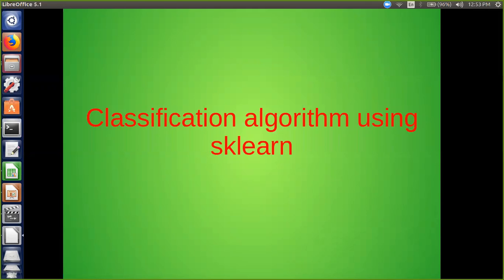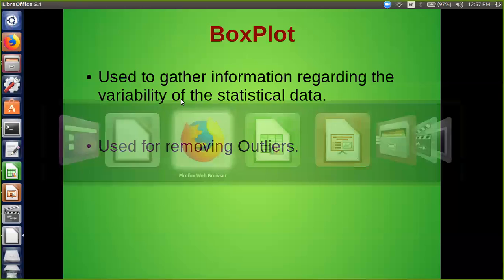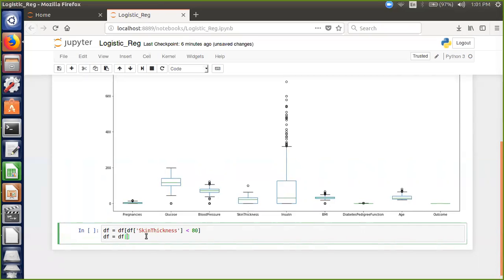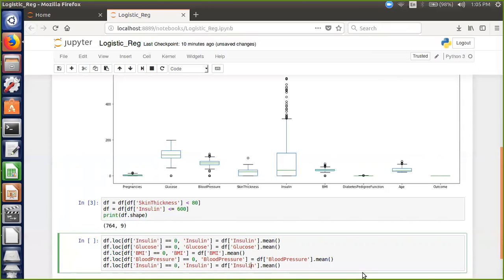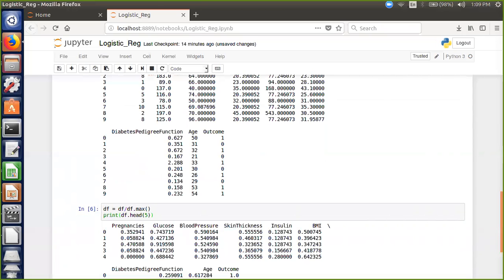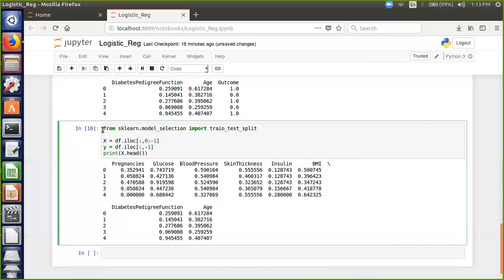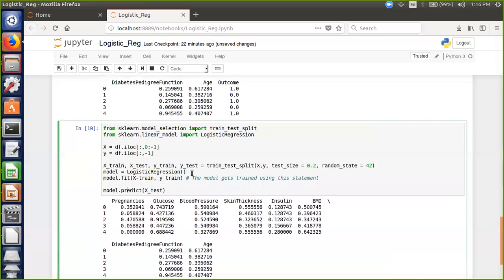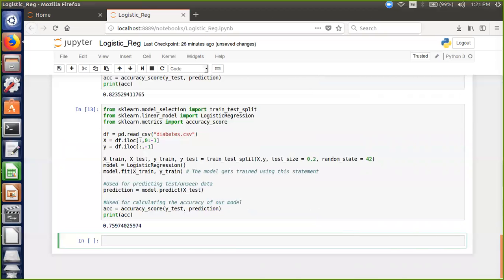2. Learning Data Preprocessing with Pima Indians Diabetes data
Logistic regression is used when the response variable is categorical in nature. For instance, yes/no, true/false, red/green/blue, 1st/2nd/3rd/4th, etc.

As opposed to this, Linear regression is used when your response variable is continuous. For instance, weight, height, number of hours, etc.

Logistic Regression proves to be of great use mainly in two scenarios:
1. "As is": The probability output of the regression can be treated as a discrete output.
2. "Binary Output": A threshold value can be applied to the probabilistic output of the regression model and a value '1' can be assigned to the model's output if the predicted value is greater than this threshold.

In other words, y'= 1 if predicted(x) is greater than 0.5 where 0.5 is our threshold.
The second approach is how logistic regression is used for classification.